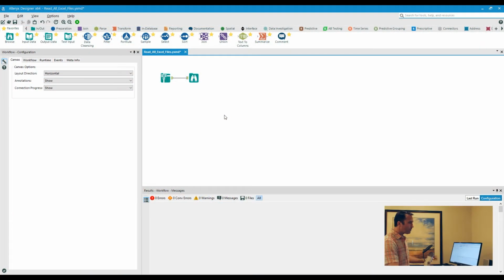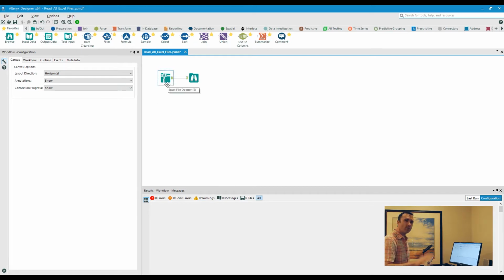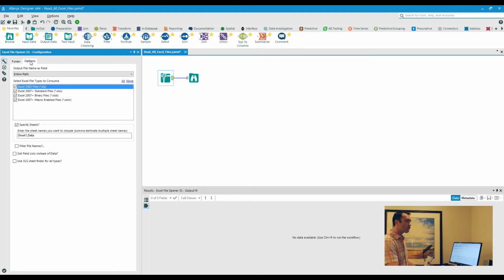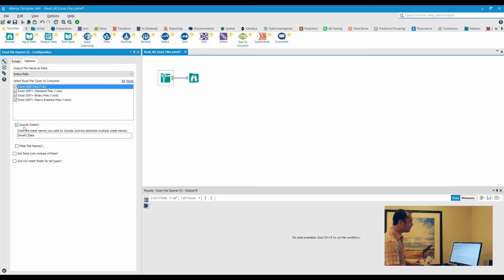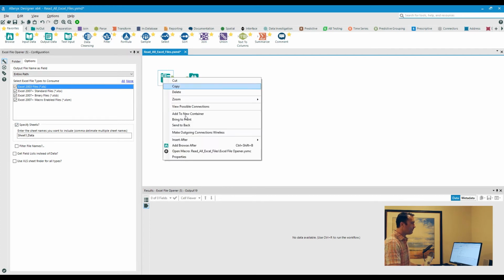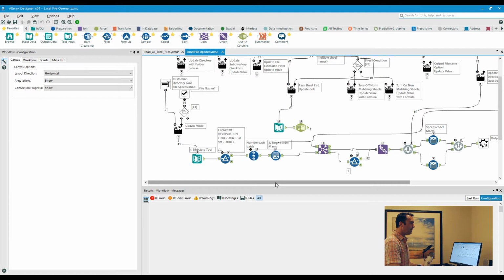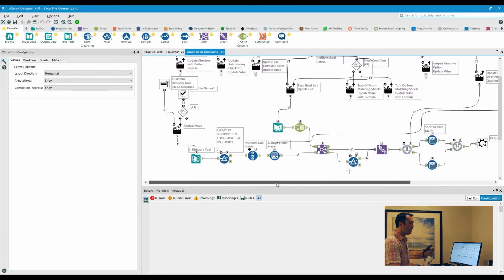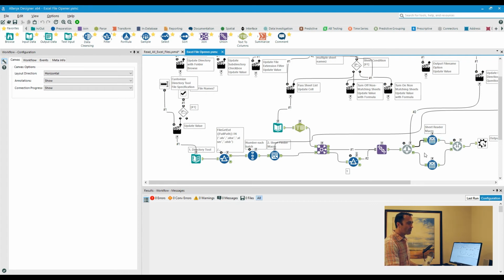Alteryx Community Macro - Read All Excel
This week at Data Prep U, we will review Cameron Steele's "Read All Excel" macro.  If you have multiple Excel workbooks and sheets that need to be read in at the same time, this is the tool for you.  Not only is it free for download, it is incredibly robust and feature rich.
Link to Alteryx Community post
Direct link to Alteryx gallery location